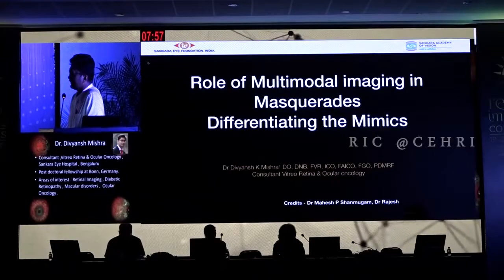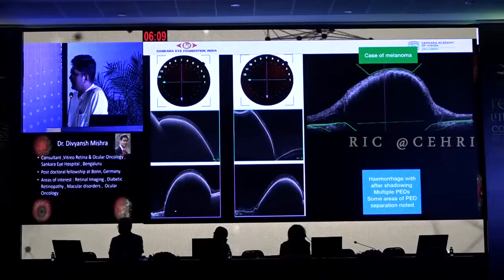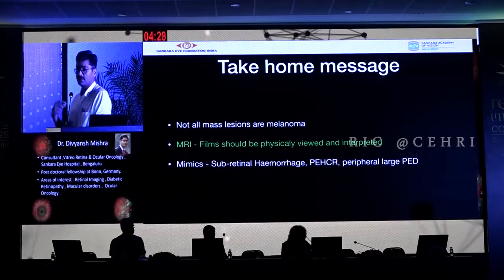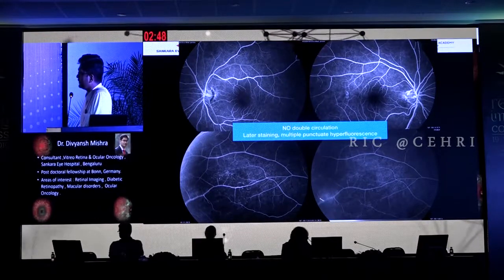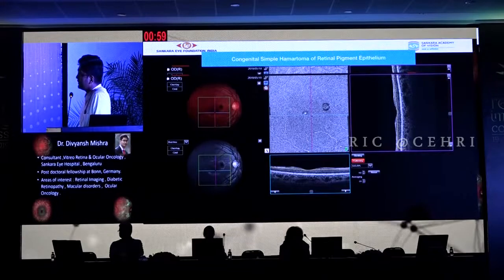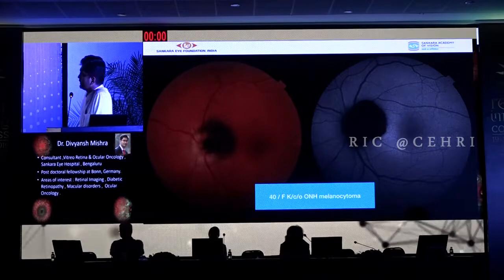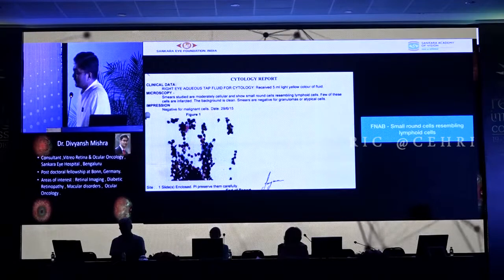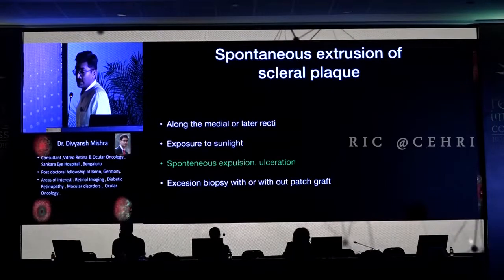Talk by Dr Divyansh Mishra on MULTIMODAL IMAGING RIC 2019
Doctor Profile :

Dr Divyansh Mishra
Vitreoretinal Surgeon,
Sankara Eye Hospital,
Banglore

About Video :

Dr Divyansh Mishra talks about the role of multimodal imaging in differentiating mimics of Masquerades with case examples.